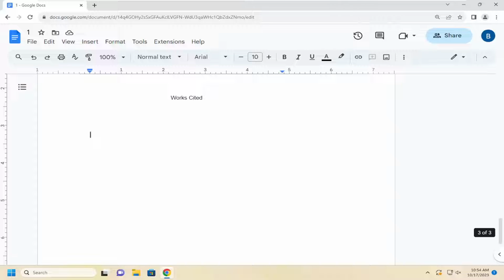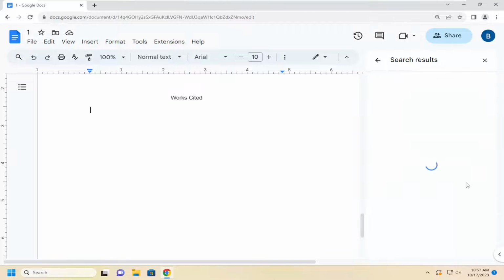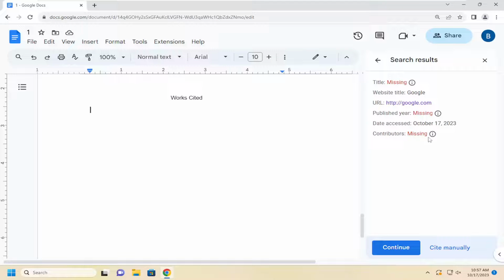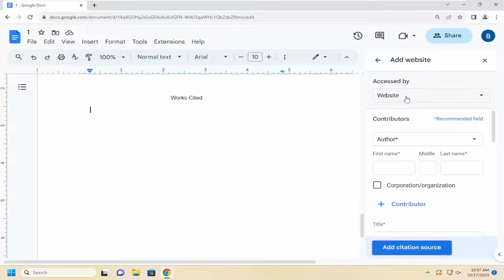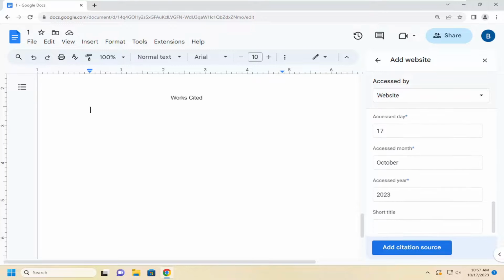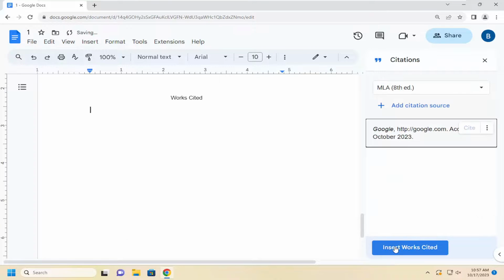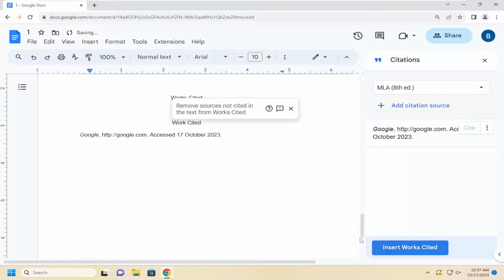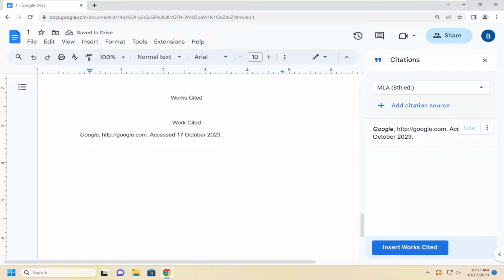How To Create a Citation In Google Docs [Guide]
Referencing and citing sources within your document can be challenging and take hours. Google Docs provides two different ways to create and add citations automatically by using the Citations tool or the Explore tool. In this lesson, you'll learn how to cite sources, search the web from within your document, and generate a bibliography.

how to add Chicago style citations in Google Docs
how to add a citation in Google Docs
using citations in Google Docs
how to insert a citation in Google Docs

Adding citations and a bibliography to documents can be time-consuming. Using Google Docs’  Citation Generator, you can quickly add these in your document using your preferred citation format (MLA, APA, or Chicago).